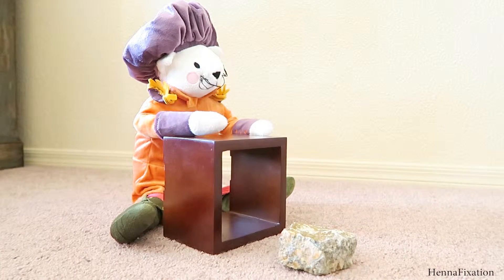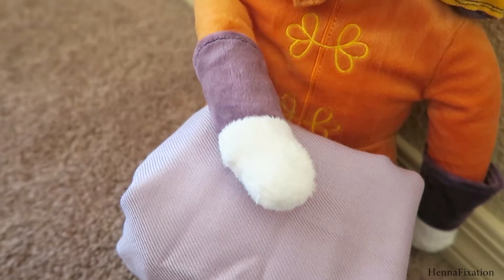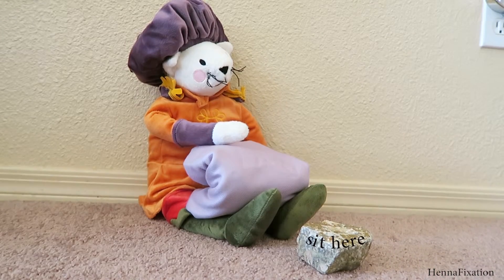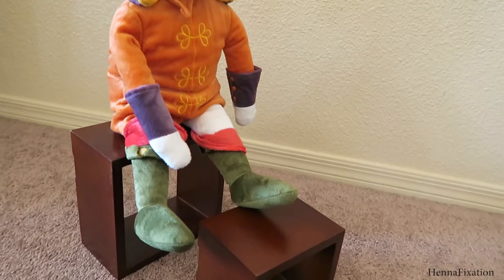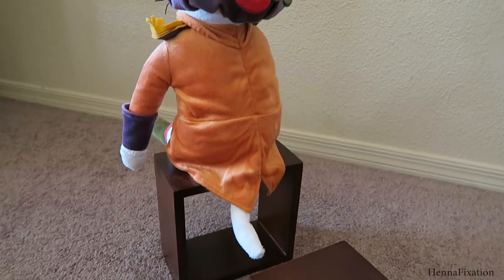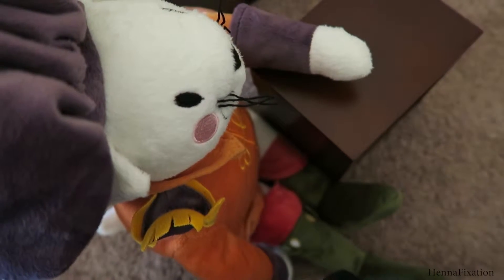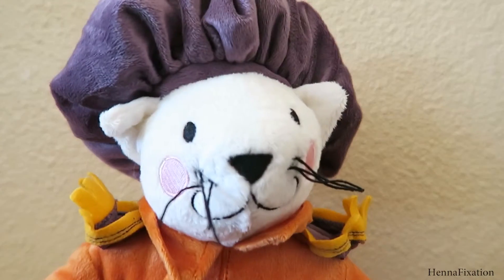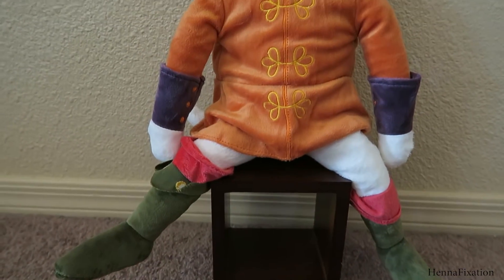Henna Posture: Seating Positions While Doing Henna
I learned the hard way that proper posture is crucial to my henna journey.  Here I share with you my tips on having a great posture with a little of, ahem, a friend. :) Enjoy!